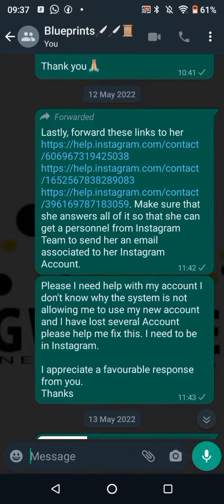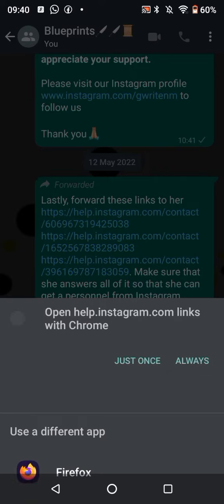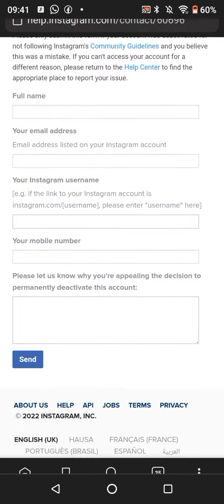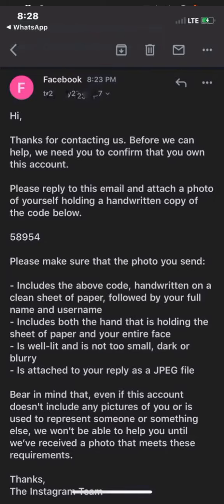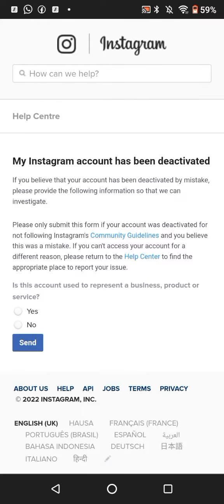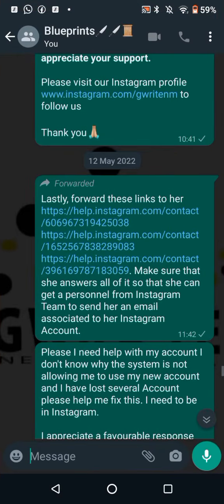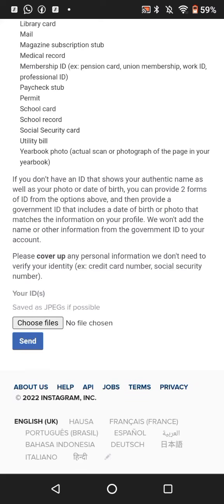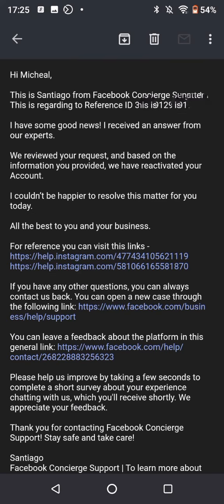How to Recover a Disabled Instagram Account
In this video, you will learn How to Recover a Disabled Instagram Account.

Losing access to your Instagram account could be very frustrating but nevertheless, we have provided a full guide and resource to help you recover your disabled Instagram account.

STEP 1
The first step is to try logging into your account and if you see a ReCaptcha to confirm you are a human simply follow through and verify that you are a human and the owner of the Instagram account then submit.
Some persons could gain access back into their account after Recaptcha while others would most likely wait for 24hours to get a response from the Instagram team.

And if you happen to get a reply that says your account has been disabled or you were never able to log in and discovered that your Instagram account has been disabled, there s no need to be worried you can move to step 2 and so on.